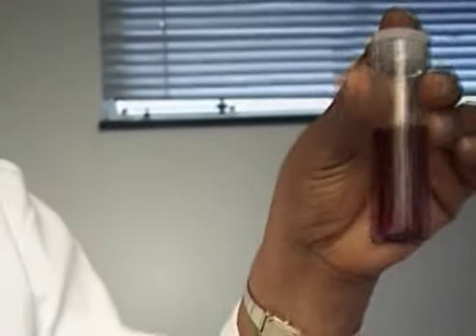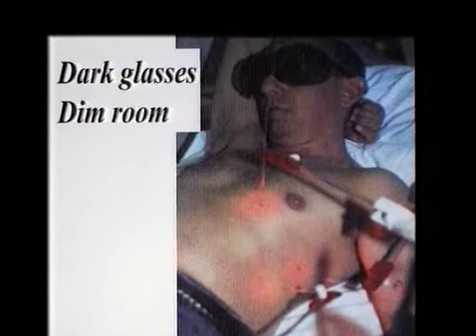Prof Tebello Nyokong life story 3 of 12